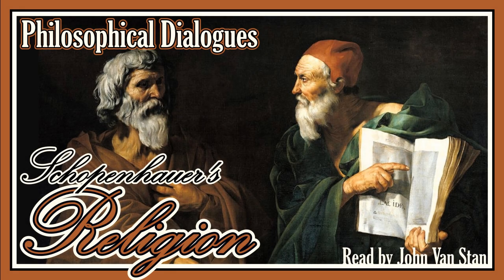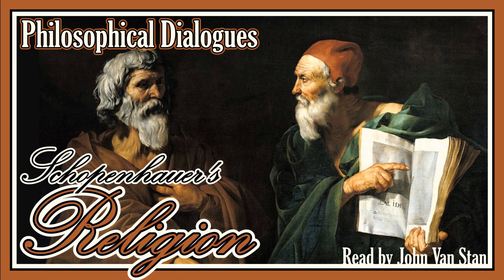Philosophical Dialogues: Religion [Schopenhauer] Audiobook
This is Schopenhauer's "Religion: A Dialogue" - one of many dialogues where someone who claims to know the way something should be is asked to share their "understanding." As the dialogue unfolds, it becomes clear that each 'knower' is not as conclusively knowledgeable as they claim. The end is always (an inspiring) confusion (called "aporia"). In this case, two dialoguers discuss religion. Is religion sharing 'truth' with the masses... or does it lead them away from it?

Hope you enjoy this journey to aporia!

The thumbnail is a painting by an unknown follower of Caravaggio, often called "The Master of The Judgement of Solomon" (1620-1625). This painting is called "The Philosophers."